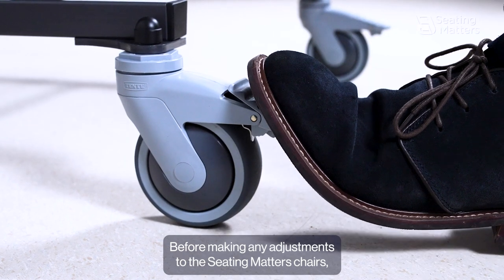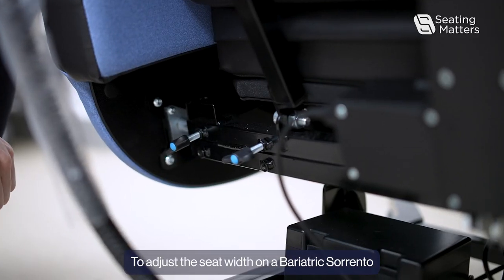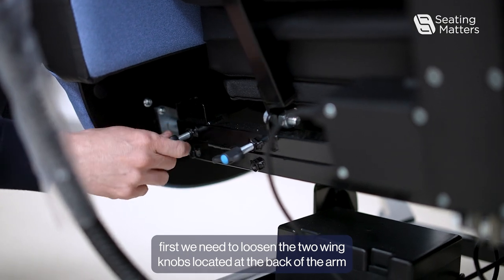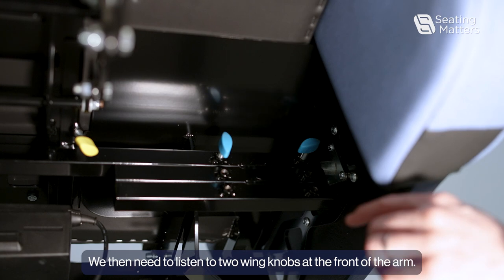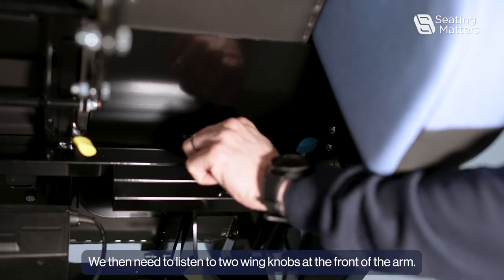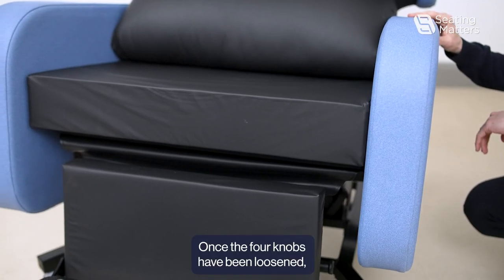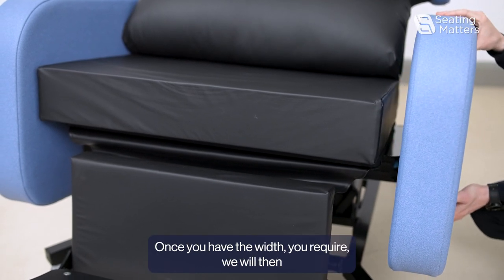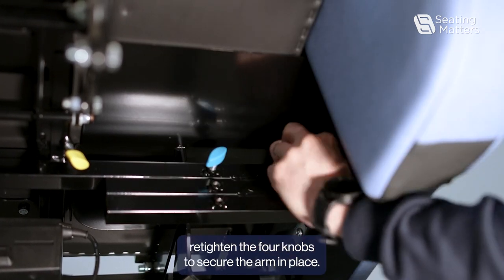How to adjust the seat width on a Sorrento Bariatric